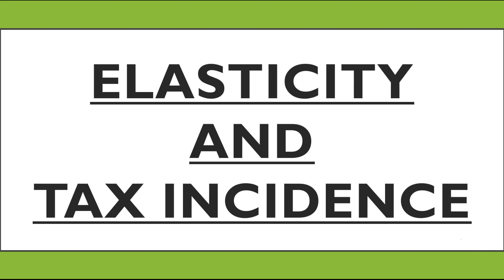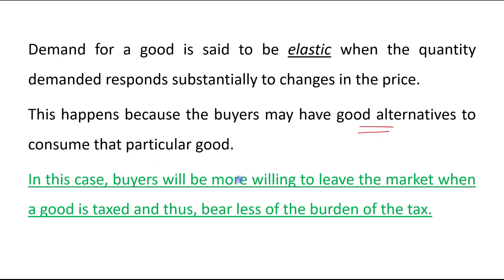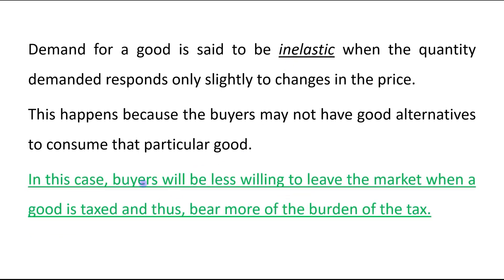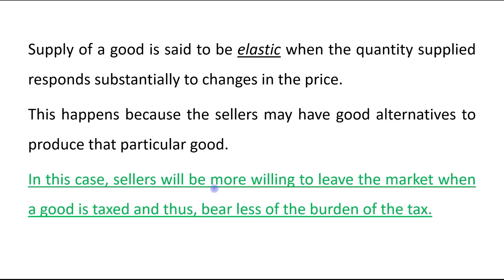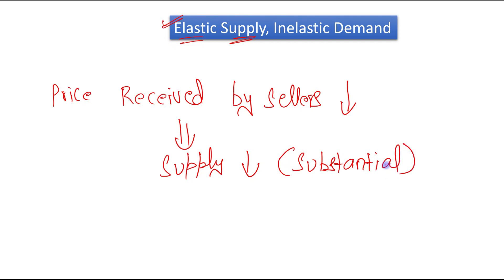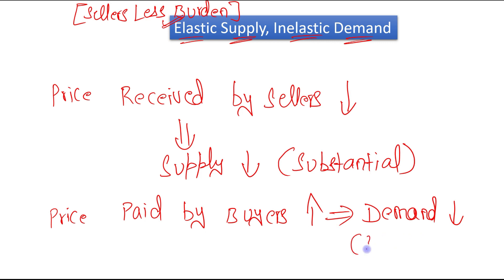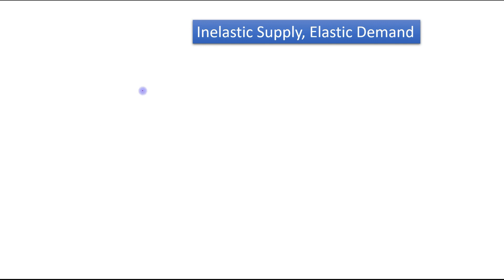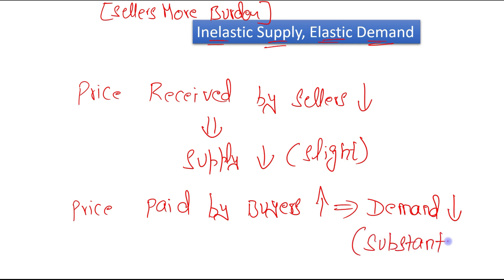Elasticity and Tax Incidence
Ch - 6 (Supply, Demand and Government Policies)

Topic: Elasticity and Tax Incidence